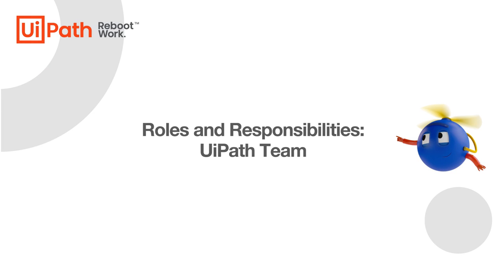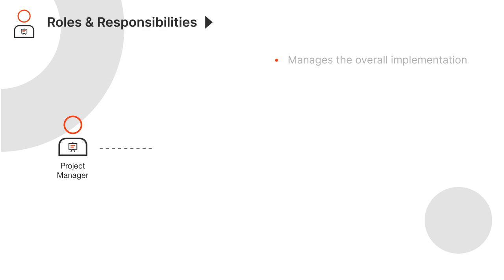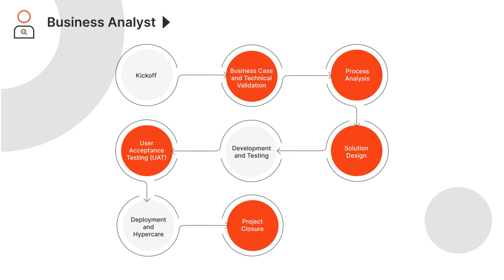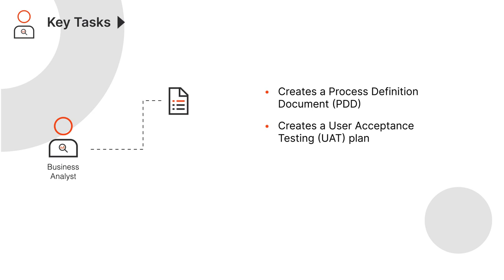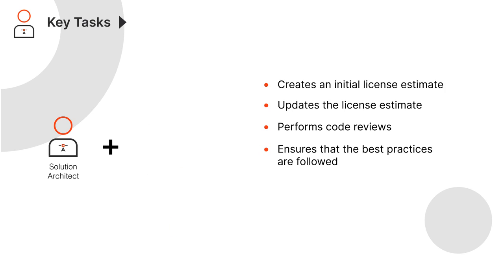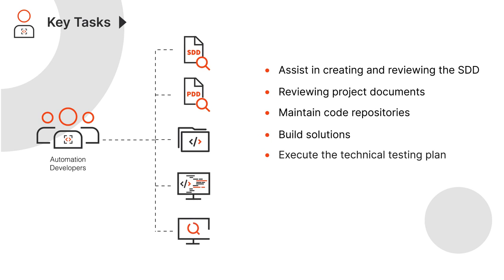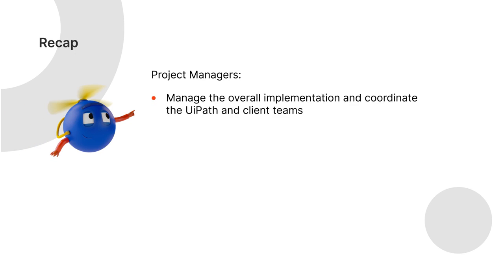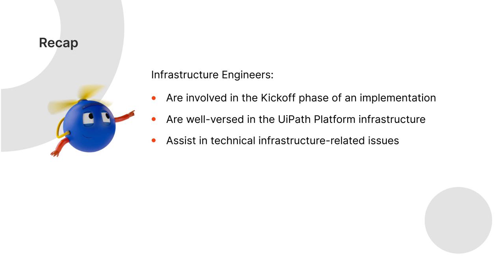19. Implementation Methodology - UiPath Team